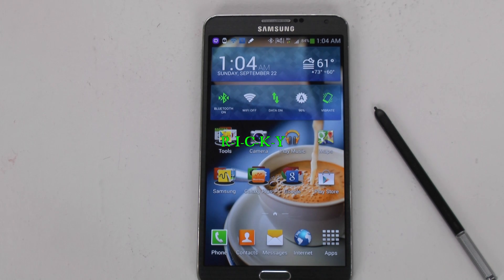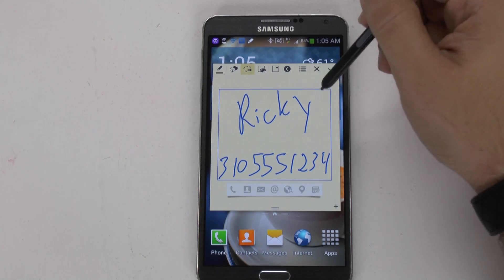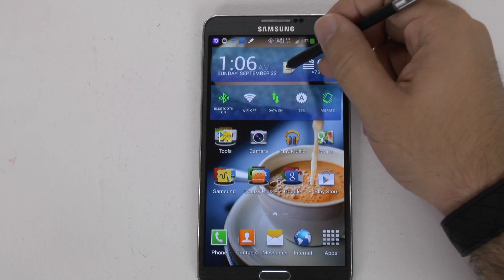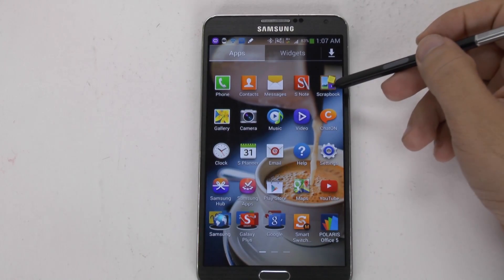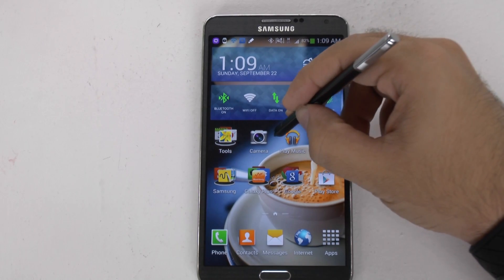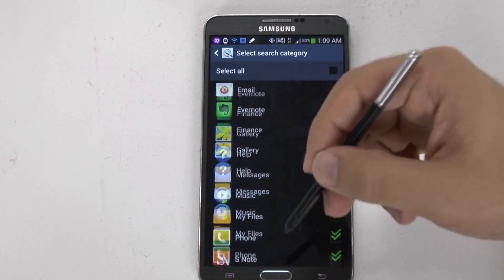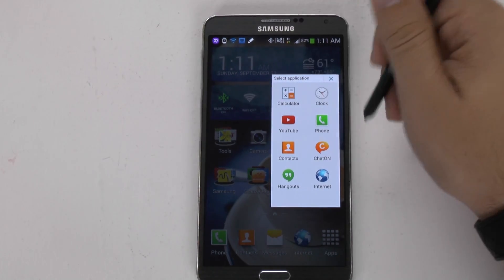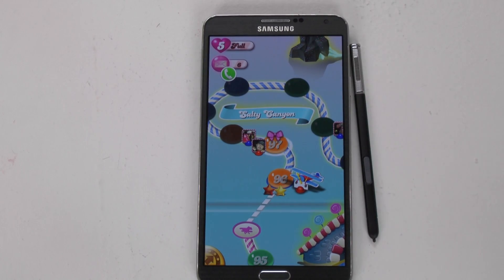Galaxy Note 3 S Pen Features (Air Commands)